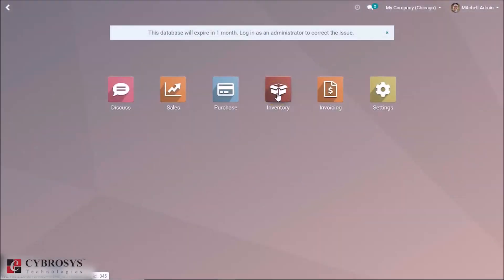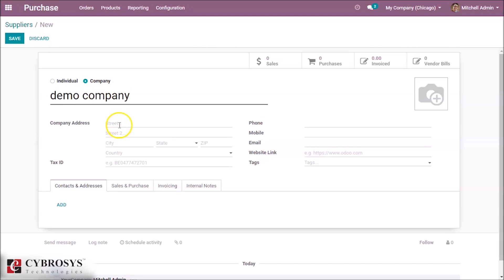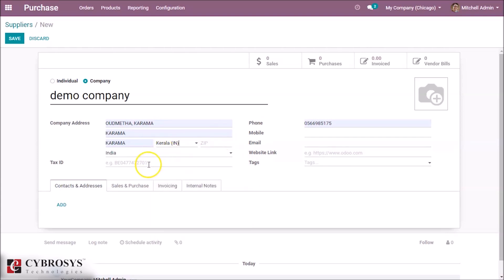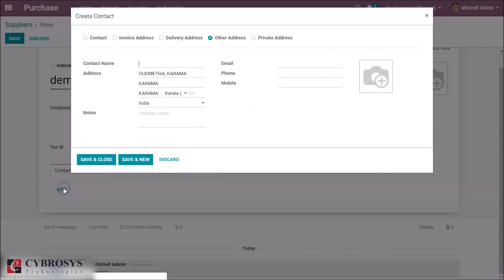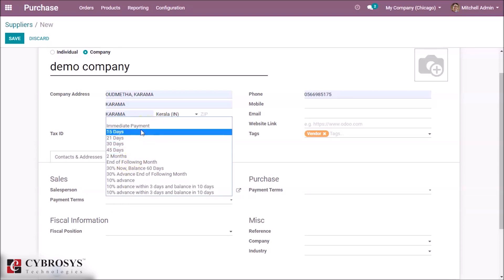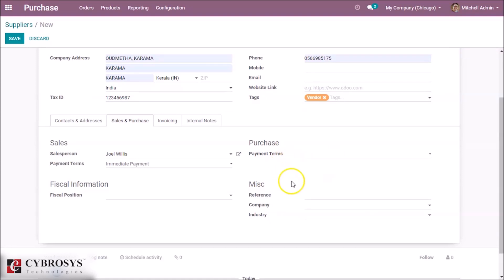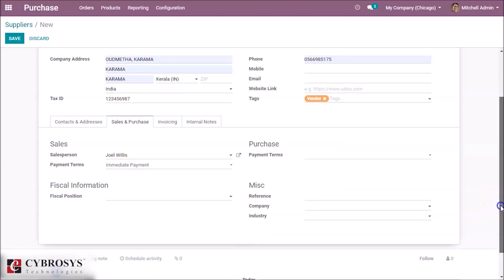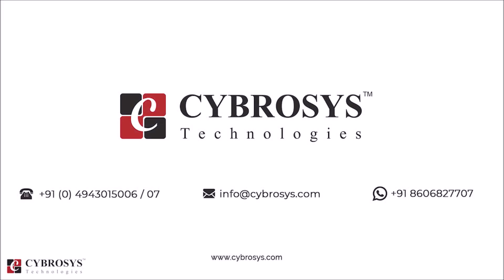How to Create a Vendor in Odoo 13?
Keeping track of your vendors can be a real burden in day-to-day business life. With Odoo you have the possibility to directly link with vendors.This video explains about how to create a vendor in Odoo13.